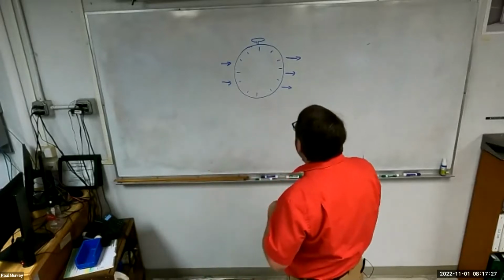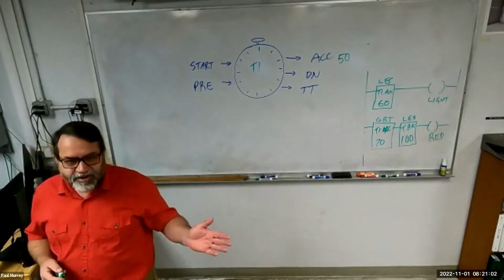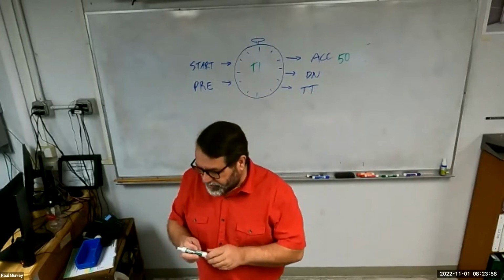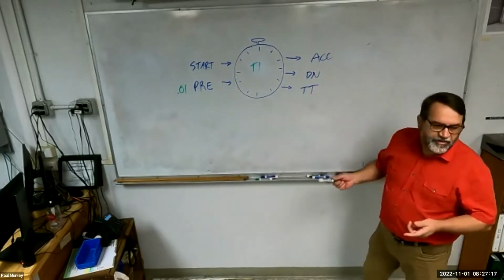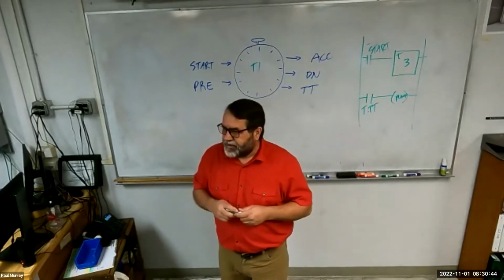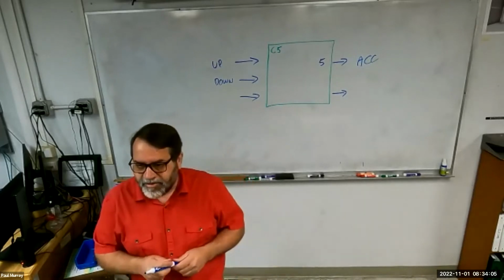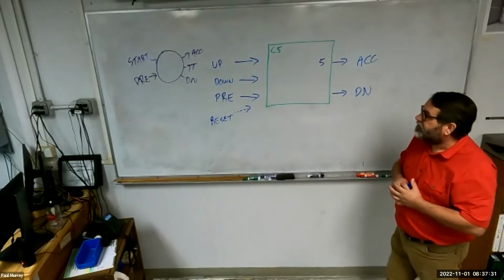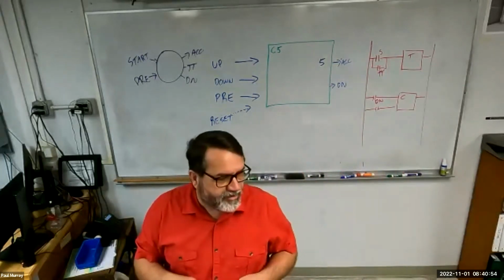PLC Timers and Counters. How they are similar and different.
An overview of how timers and counters work, how they are similar, and how they are different.